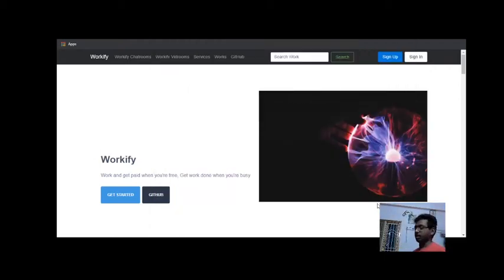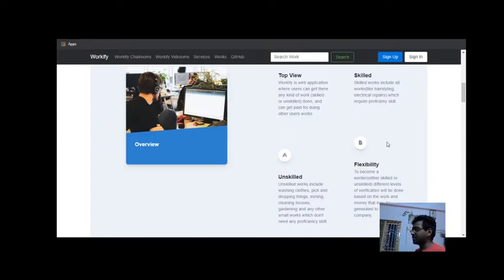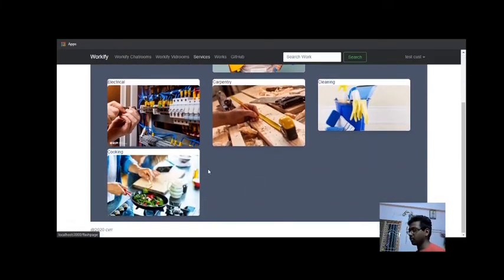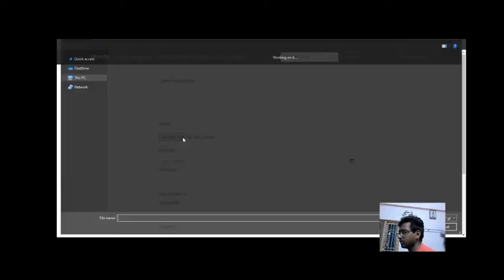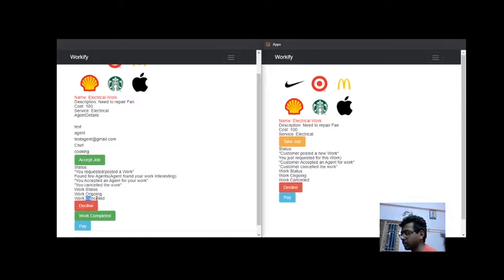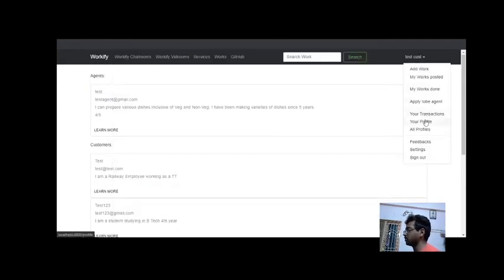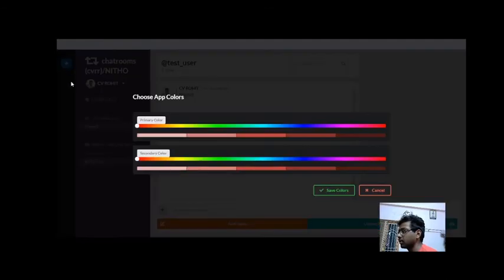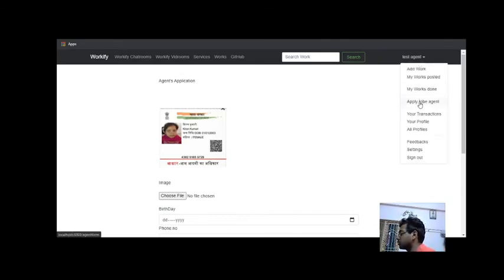Workify App | Inout7.0 Hackathon 2020-21 build | Devfolio.co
Hi all hope you are all doing well

We recently participated in Inout7/devfolio India oldest Hackathon-2020 and we are glad to announce that we made this far and we are in fund rising round where your fund  can help us contribute for our projects vision and prospect as we get those funds from Inout team and leading companies which you pay to them in quadratic fashion

Out project Workify is decentralised way working app for doing local and skilled works like electrical, cooking works in household with cuting edge deeplearning techs.

If you liked it and want to support do plz contribute 10/- to your wish in Support Workify section

Overview ::

Workify is web application where users can get there any kind of work (skilled or unskilled) done, and can get paid for doing other users works.

Unskilled works include washing clothes, pick and dropping things, ironing, cleaning houses, gardening and any other small works which don't need any proficiency skill.

Skilled works include all works(like hairstyling, electrical repairs) which require proficieny skill.
To become a worker(either skilled or unskilled) different levels of verification will be done based on the work and money that may be generated to the company.

Functionalities ::

Users can post there work based on type(skilled or unskilled).

Workers who are verified users see posted works and can request for willing to work.

Users then can see the list of workers available for that particular work.

Of all the workers available user can select a worker based on his skill, rating and cost.
When user accept a worker the work is assigned.

After worker completes the work the payment gets done. Rating and skill level gets updated for worker.

Indigenous chat-engine with Video/Audio calling functionalities for bridging gap between Customers & agent, vice-versa and 1 on 1 skilled agent verification

Custom routines of Computer vision for doc scanning, tessaract-ocr for Aadhar/docs verifications, NLP custom routines using further vote classifier of 5 algos for sentiment analysis of reviews of customer to generate agent's rating

Unique Features::

Any user can apply as a worker and different levels of verfication gets done based on the work type.

Users can see all available willing workers and can select based on workers rating, cost, skill level.

Tech Primarily MERN stack, custom tessaract-ocr model for verification, computer vision for docs scanning, NLP custom routines for sentiment analysis of reviews for agent's ratings.